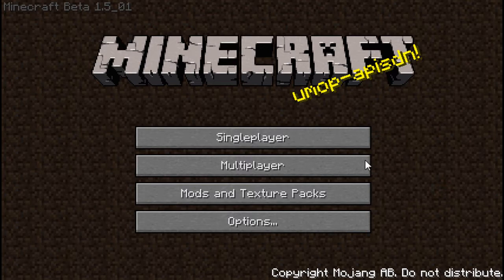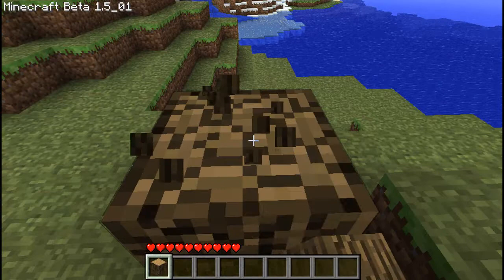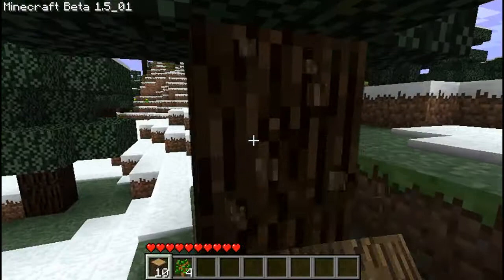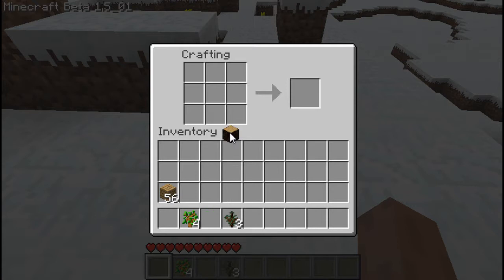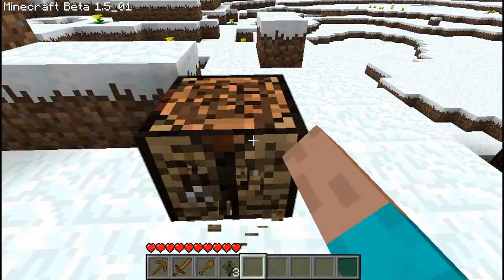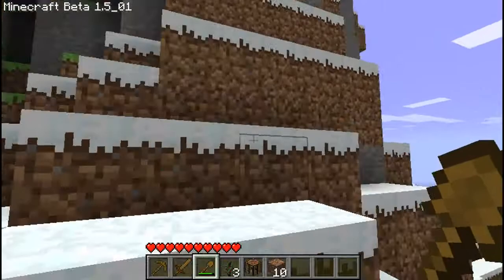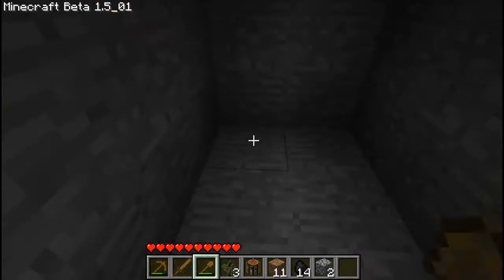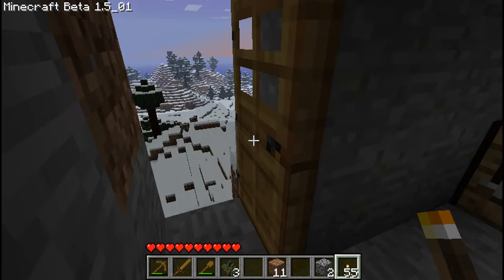Minecraft: E001 - Surviving the First Night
This is just a video showing how to survive the first night as well as some useful basics helpful in the game of Minecraft.

This video will also serve as an introductory video to my channel. I plan on making a lot more videos ranging from lets plays to tutorials/guides on many different games and genres. Games I play include fps games like Black Ops, MW2, Battlefield 2, and range to genres like rpg will have games like fallout, mass effect, world of warcraft, and half-life. I do sometimes play strategy/thinking games like Portal, and Starcraft 2 every so often.

This is my first commentary so please let me know on what I can improve on as well as what I can work on.

I'm open to any suggestions that you guys may have for future videos.